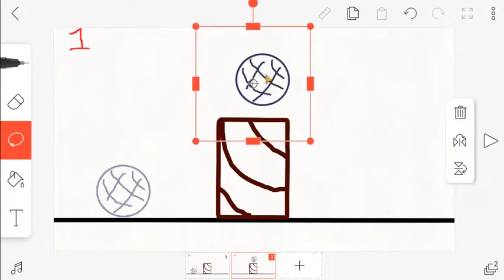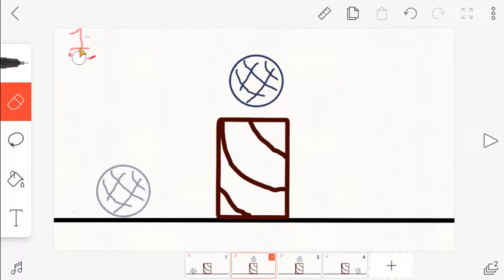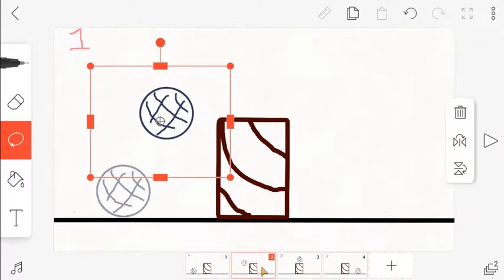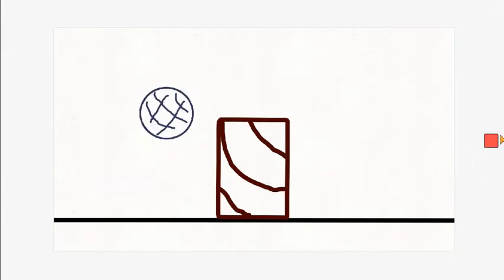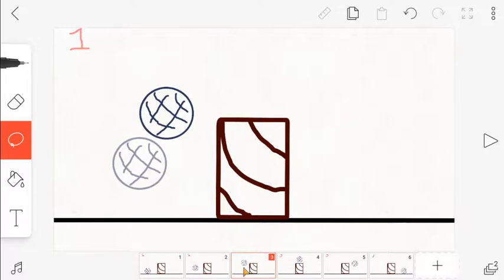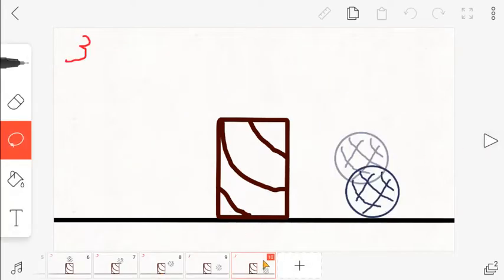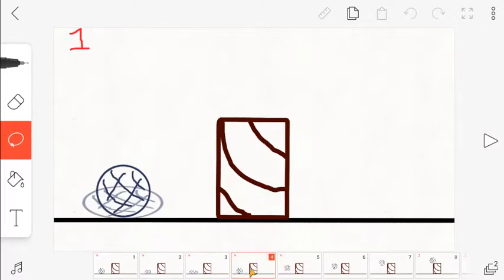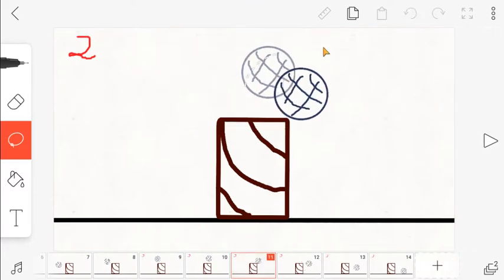Ball Jump over Box Example - flipaclip